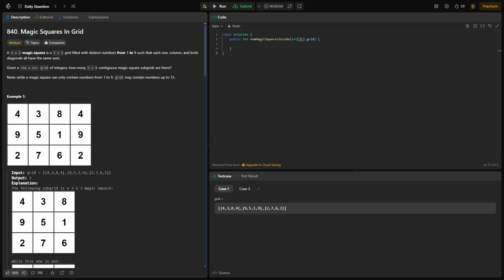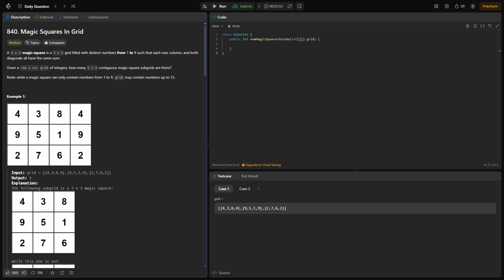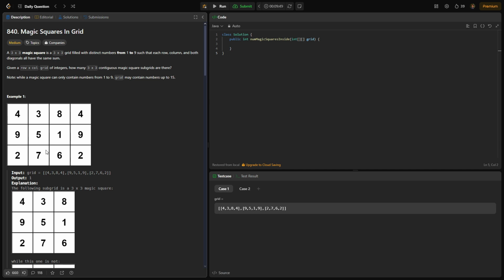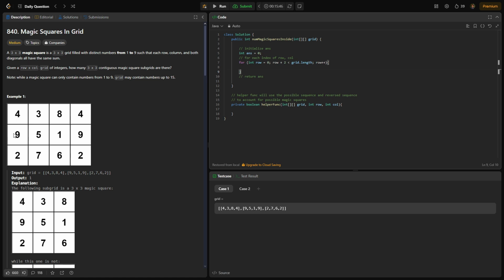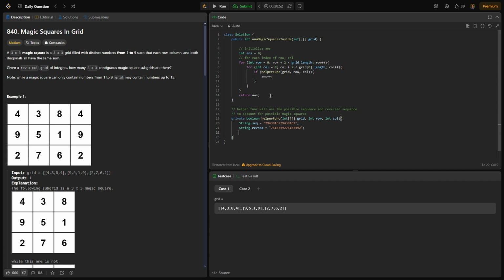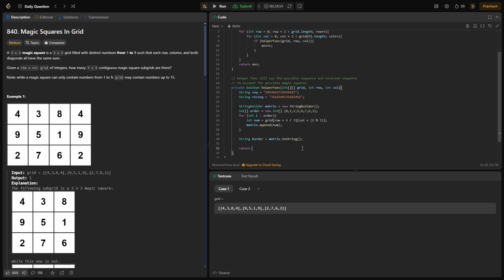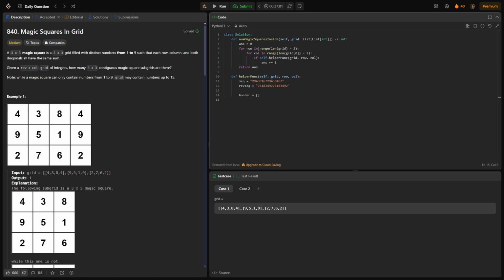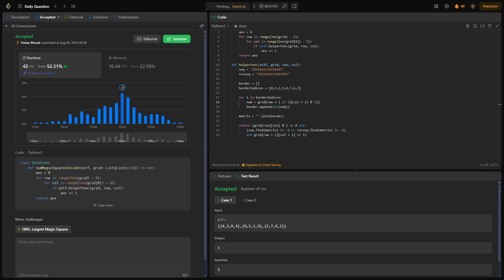LeetCode 840. Magic Squares In Grid